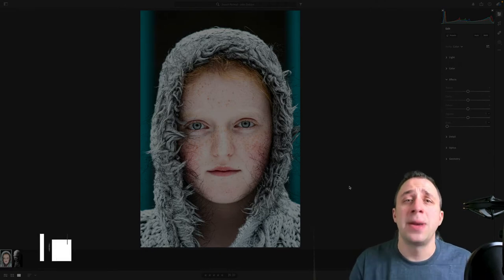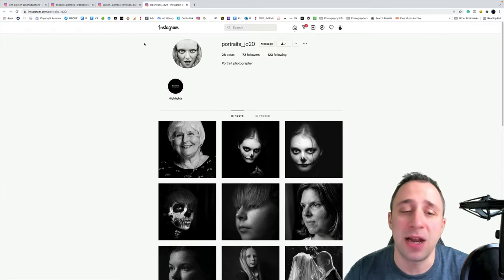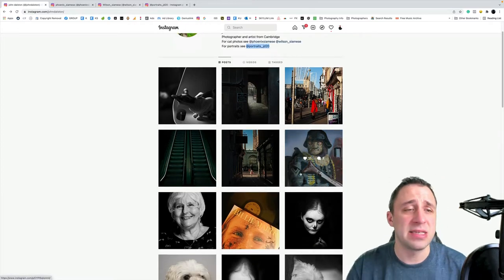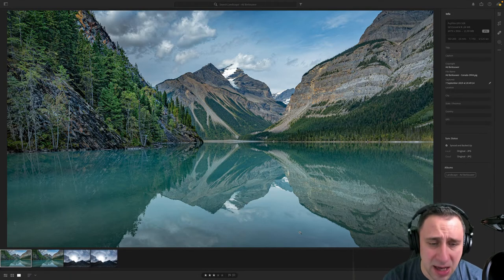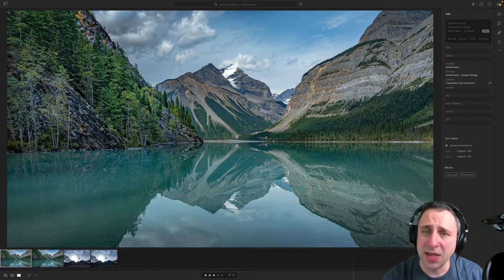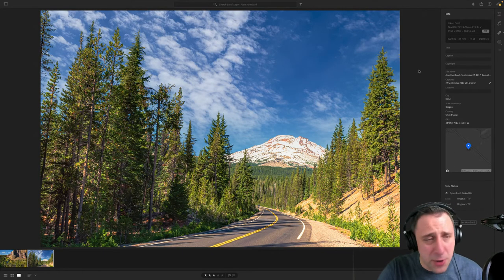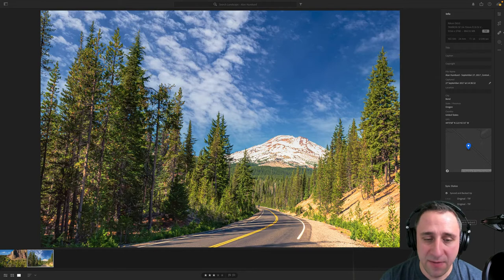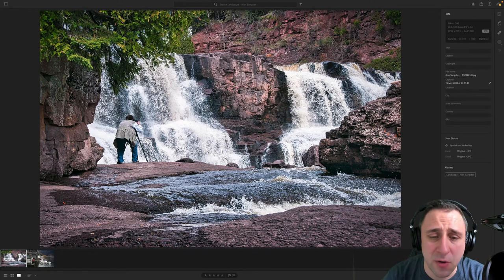Photography Review Show (14.02.2022) - Landscape Photographers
Here comes another episode of our photography review show. This week we received photos from 28 photographers, and to make it easier, we divided them into three parts. Join Jakub in his studio as he critiques pictures in this first part of our Photography Review Show covering Landscape Photographers.

How to remove sensor dust in Lightroom Clever Photographer Academy (Facebook Group)

Landscape Photographers:

00:00 Start of the show
00:15 Welcome
00:59 Photography Academy
01:30 Photographer of the Week - John Dalston
04:38 Ad B.
14:30 Alan H.
23:00 Alan S.
28:25 Alex D.
34:05 J. Marik
37:56 Jean Claude V.
39:55 Jim Divine
44:40 Laurie G.
50:20 Michael S.
55:16 Pedro P.
57:25 Rod P.
01:04:00 Sorin M.
01:06:45 Steve V.

We review your technical and artistic skills and give you extra tips and tricks for post-processing in this show.